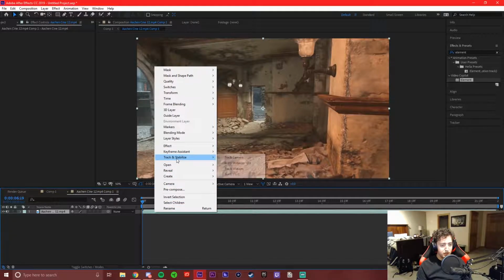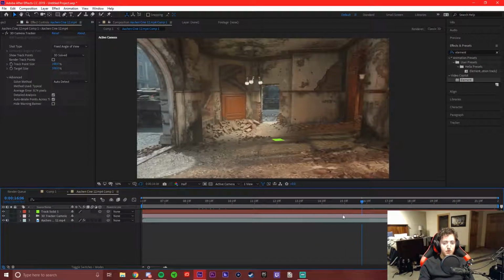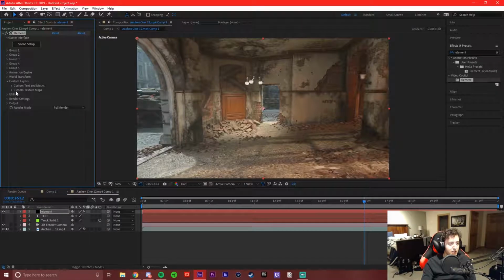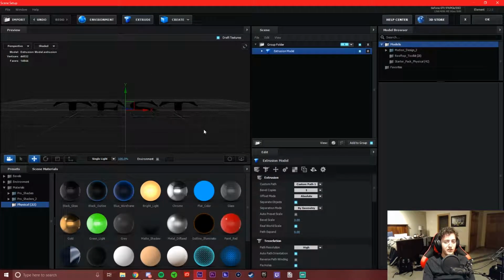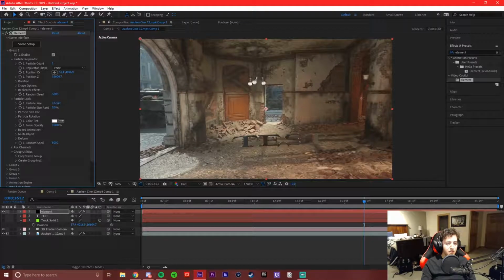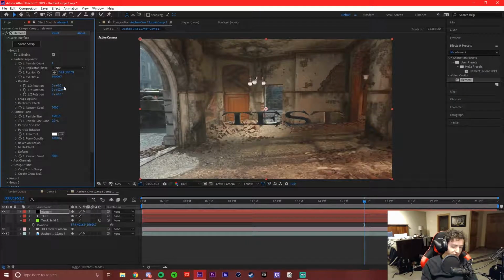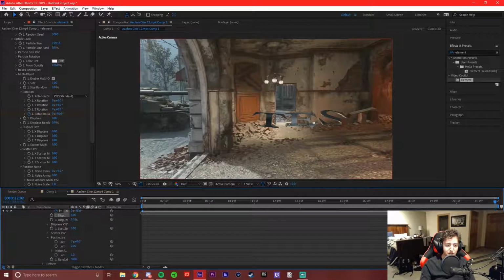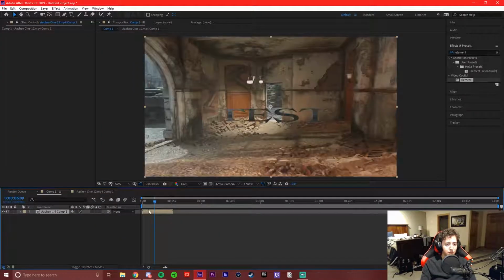How To Motion Track 3D Text In After Effects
What is up my dudes! Hope you enjoyed the video!